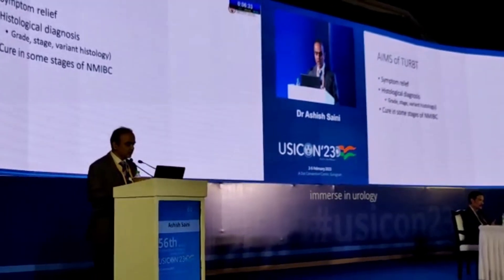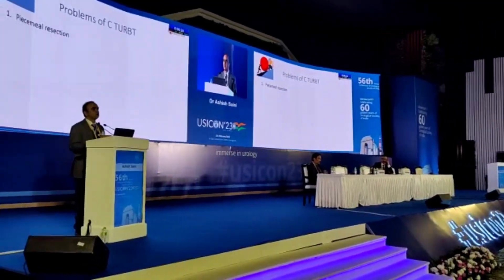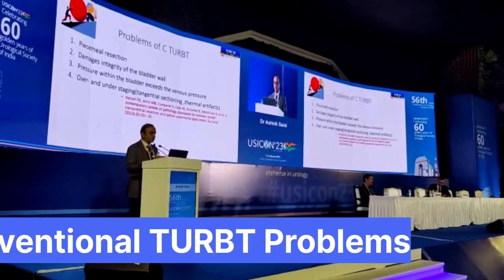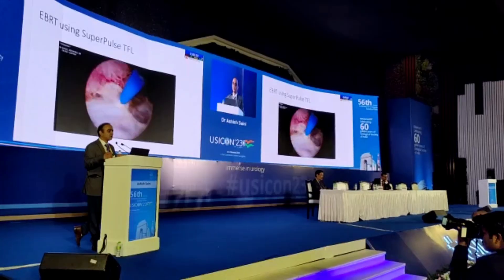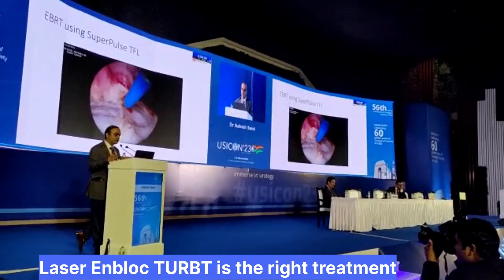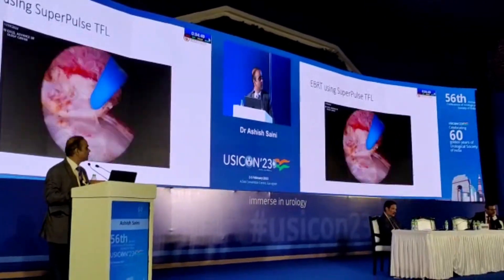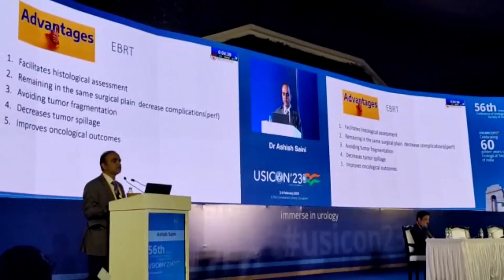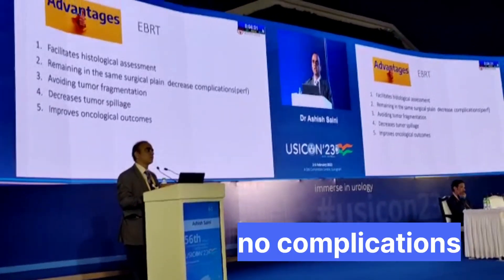Laser Treatment of Bladder Cancer .Blood in urine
This video this video is regarding the latest treatment of bladder cancer by using Thulium fibre laser .We are doing an enblockl removal of bladder tumour.Cancer is removed completely in one package. traditional TURBT has a problem that we require a piecemeal removal of the bladder tumor, and therefore, there are chances of increased surgical recurrence of the tumor .by using the technique in which we use an en bloc resection of the bladder tumor from the tumor bas,  we decrease the charge of recurrence as well as the complications, benefiting the patient from this treatment.